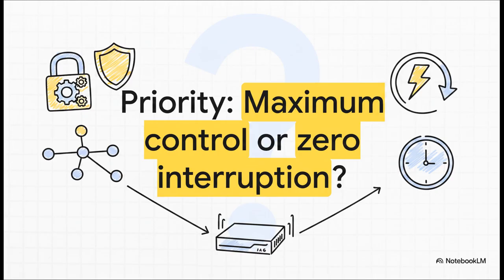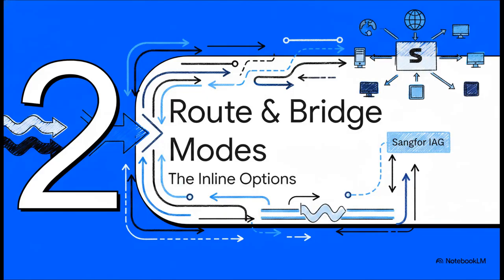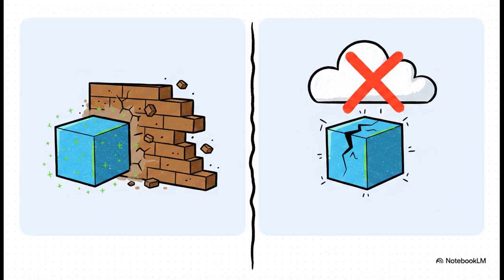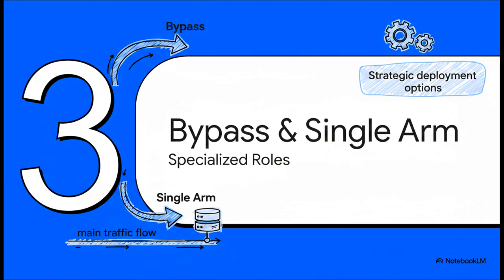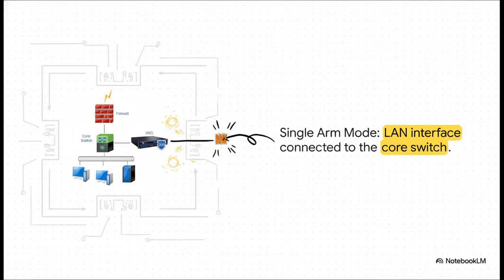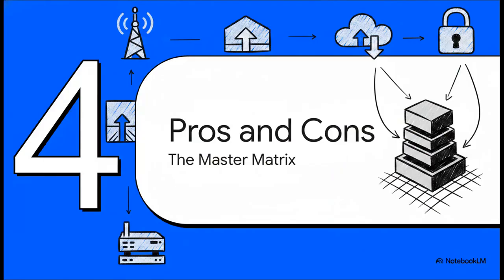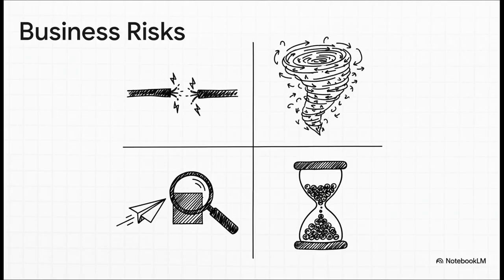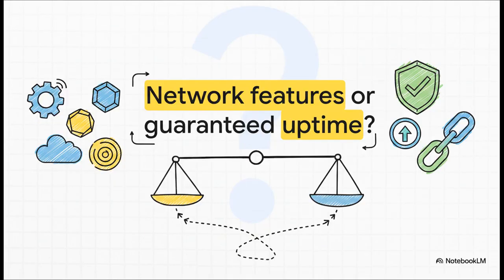Sangfor IAG Security Essentials: Login, Recovery, and Managing Bandwidth Hogs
New to Sangfor IAG? This video is designed for IT beginners and management teams who want to understand the core security benefits of the Internet Access Gateway. We move away from heavy technical jargon and use attractive graphics to show you how to take control of your corporate network.
What’s inside:
Admin Basics: A step-by-step walkthrough of login procedures and critical system recovery steps
Security Visibility: Learn how IAG makes your network users and applications visible and controllable.
Bandwidth Management: Pro-tips on identifying and stopping "hidden" bandwidth hogs (like P2P software) that slow down your business operations
Management Insights: Why IAG is a vital asset for corporate security and legal compliance.